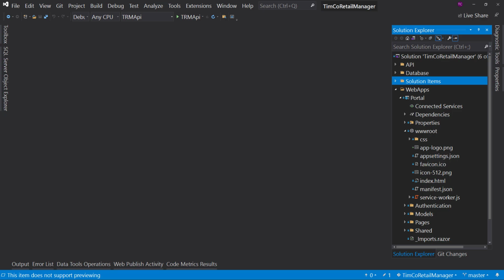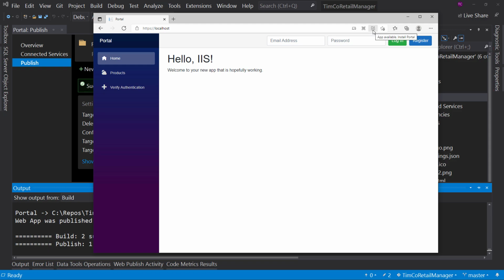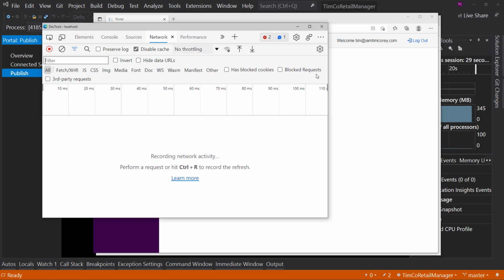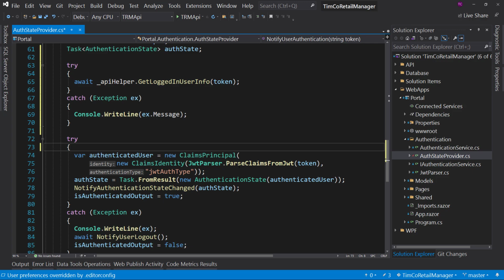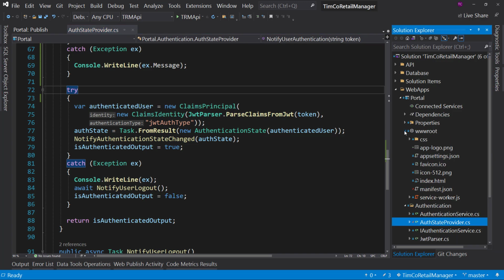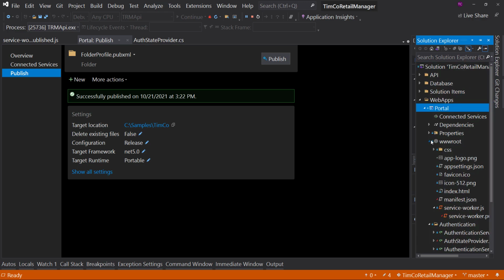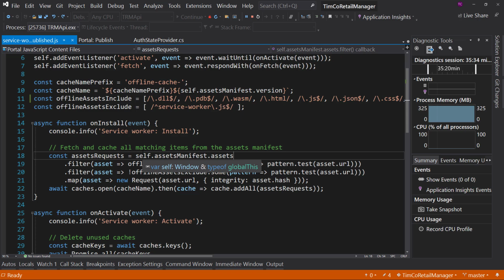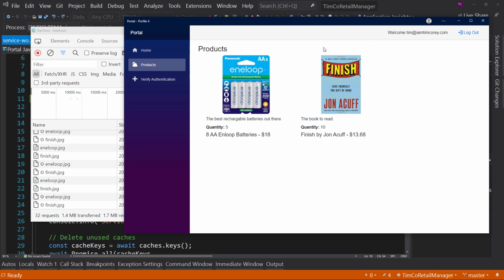Offline Support in Our PWA - A TimCo Retail Manager Video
In this lesson, we are going to be updating our code to handle offline use both when logged in and when logged out. We will update the progressive web application settings as well to make a more customized, installable web application.